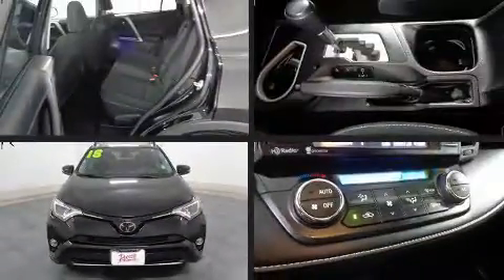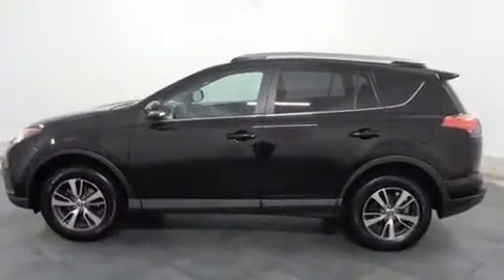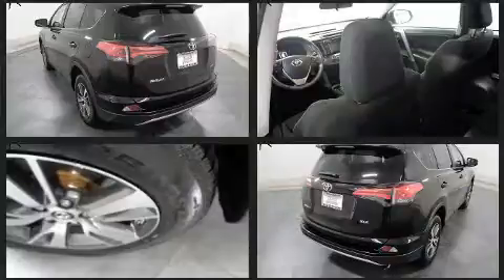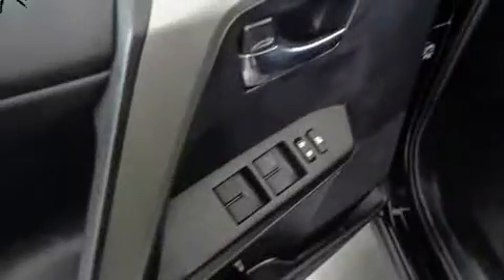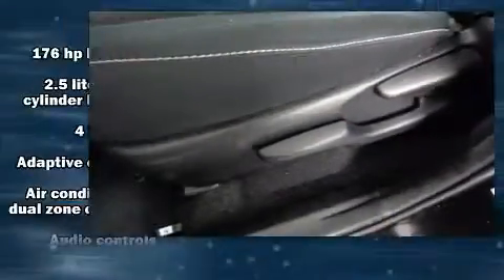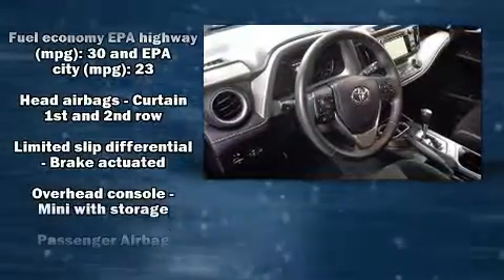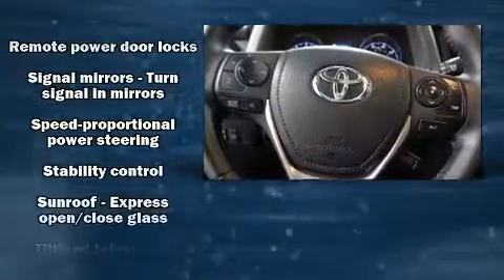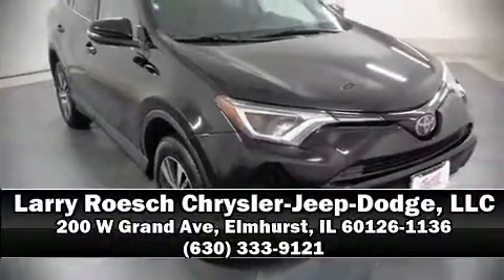2018 Toyota RAV4 XLE in Elmhurst, IL 60126-1136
Load your family into the 2018 Toyota RAV4. With just over 40,000 miles on the odometer, this 4 door sport utility vehicle prioritizes comfort, safety and convenience. Smooth gearshifts are achieved thanks to the 2.5 liter 4 cylinder engine, providing a spirited, yet composed ride and drive. It's equipped with tons of terrific amenities, but it won't break your budget. Such as cruise control, front bucket seats, front dual-zone air conditioning, front fog lights, lane departure warning, remote keyless entry, rear wipers, and the power moon roof opens up the cabin to the natural environment. You and your passengers will enjoy the stereo system, which includes a CD player with MP3 capability, steering wheel mounted audio controls, and 6 speakers, enhancing the audio experience throughout the interior. Toyota also prioritized safety and security by including: dual front impact airbags with occupant sensing airbag, head curtain airbags, traction control, brake assist, ignition disabling, and 4 wheel disc brakes with ABS. For added security, dynamic Stability Control supplements the drivetrain. Our sales reps are extremely helpful & knowledgeable. They'll work with you to find the right vehicle at a price you can afford. Stop in and take a test drive!